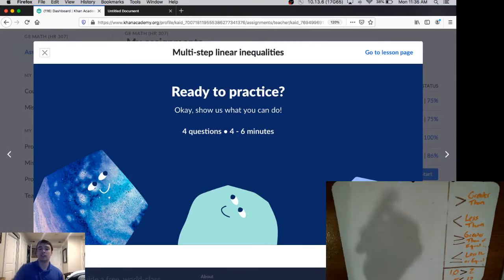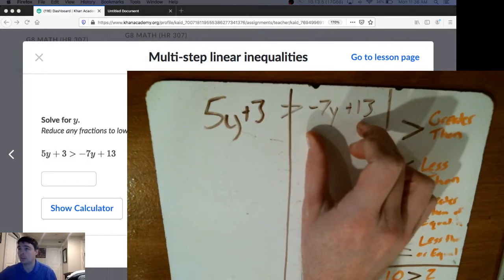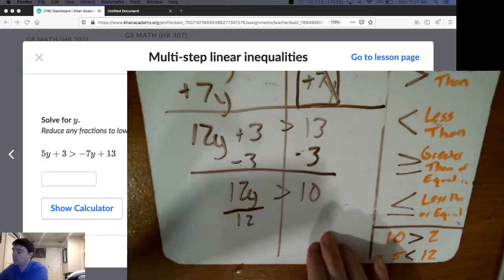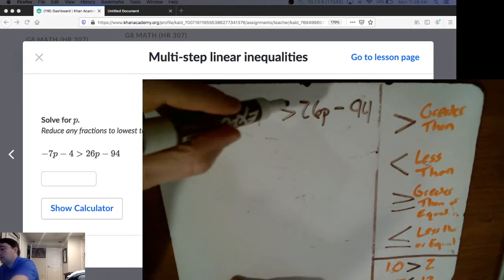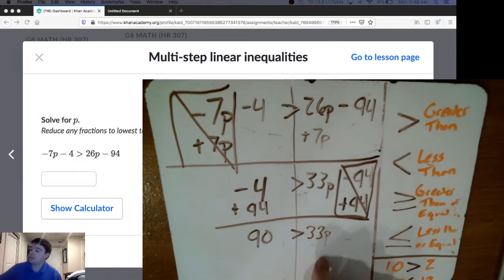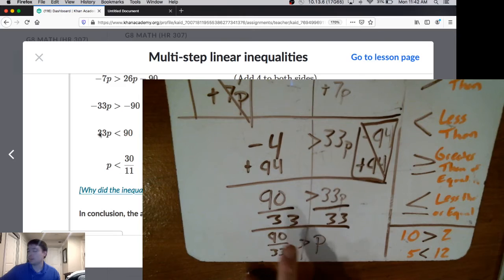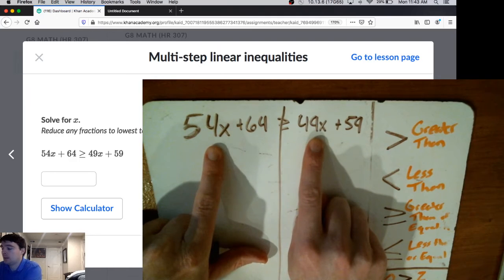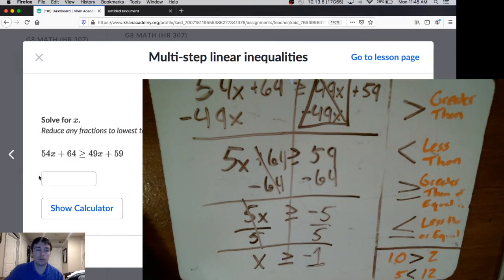Multi Step Linear Inequalities (Khan Support)